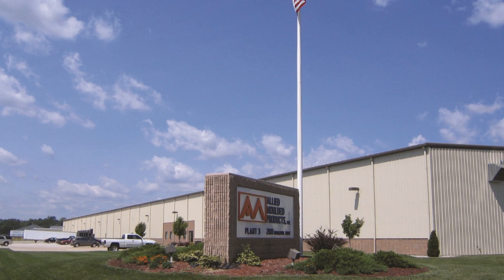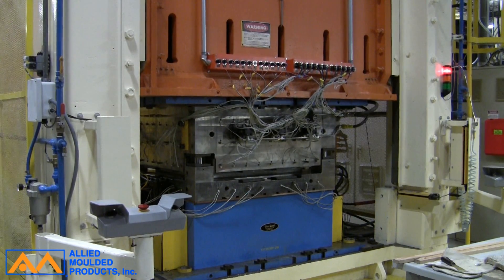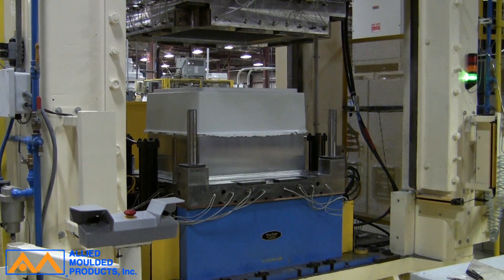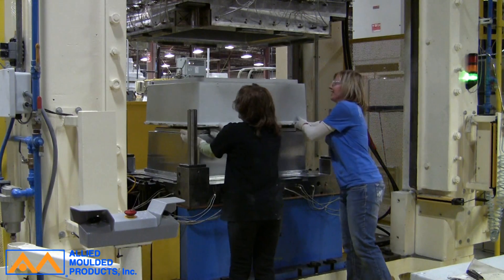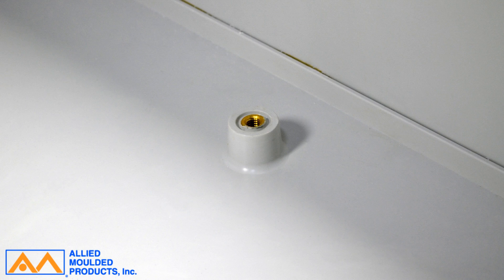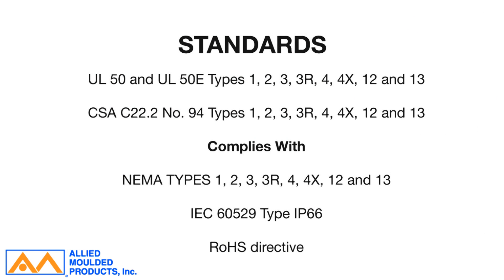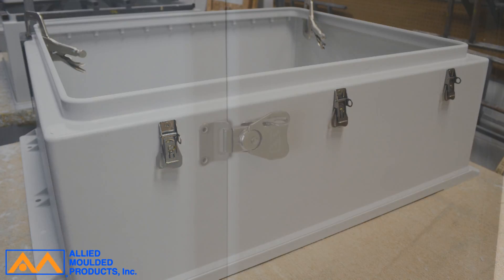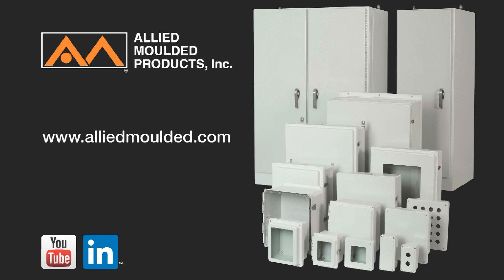Compression Molded Empire Series 36x30 Nonmetallic Enclosure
Allied Moulded Products, Inc., an industry leader in nonmetallic enclosures, has announced its latest introduction to the marketplace -- the compression molded Empire Series 36" x 30" fiberglass enclosure (part number AMEC363012T).
The compression molded Empire Series 36" x 30" fiberglass enclosure offers durability and strength without the excessive weight of a comparable metal enclosure. It is molded with Allied's proprietary ULTRAGUARD® formulation, thus maintaining its aesthetic and structural integrity when exposed to extreme environments. Standard features include molded-in back panel bosses, as well as a molded-in mounting flange. The formed-in-place polyurethane gasket system provides a water tight seal to maintain its NEMA 4X rating, while using three, 316 stainless steel, twist latches, which have a padlock provision.
"The new compression molded Empire Series enclosure is actually 2 inches deeper than the traditional RTM [Resin Transfer Molding] design. It has the same features and durability of our existing Empire Series, at a more economical cost," explains Bob Knecht, Allied Moulded Marketing Manager. "We are very excited to bring this to the market."
For more information about the compression molded Empire Series 36" x 30" fiberglass enclosure,